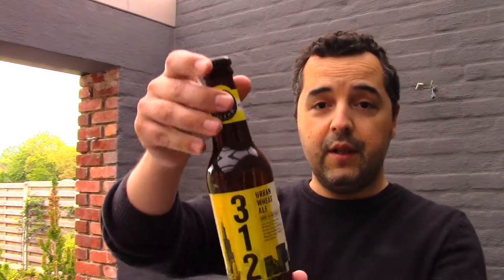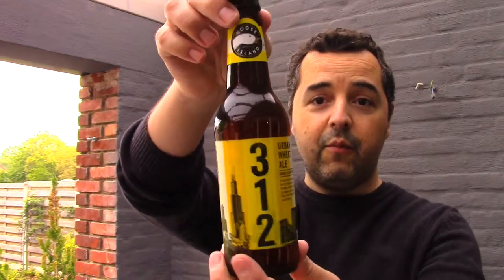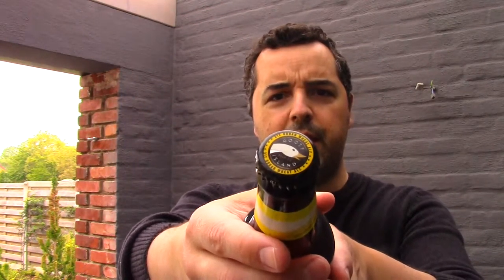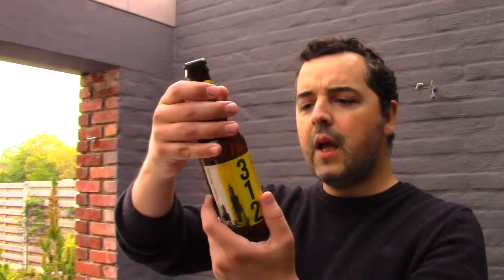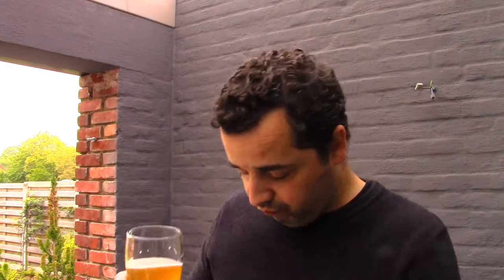Beer Reviews Ep. #27 - Goose Island 312 (USA Craft Beer)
Information about this beer:

Alcohol: 4,2%
Style: Wheat Beer
Final Rating: 3,25